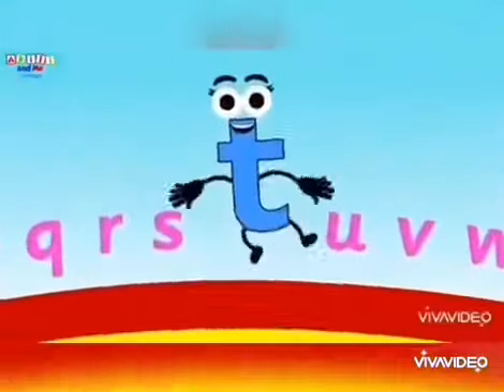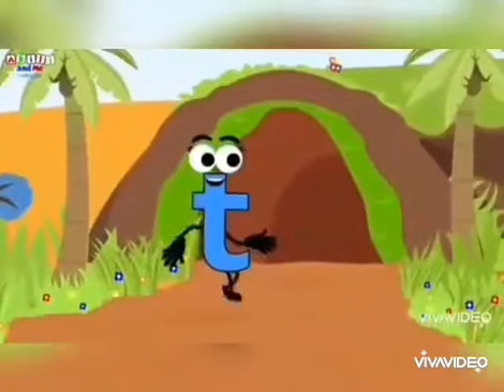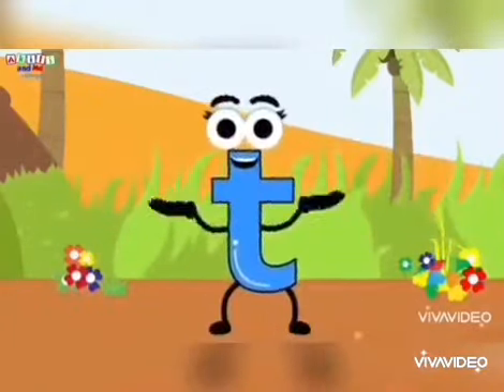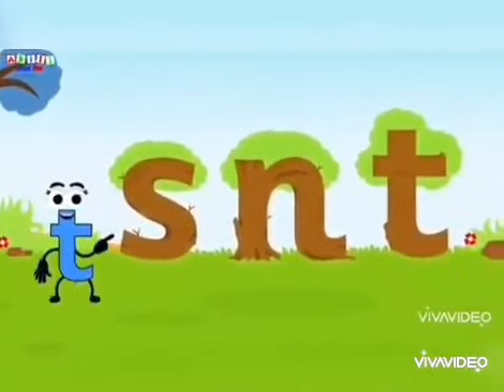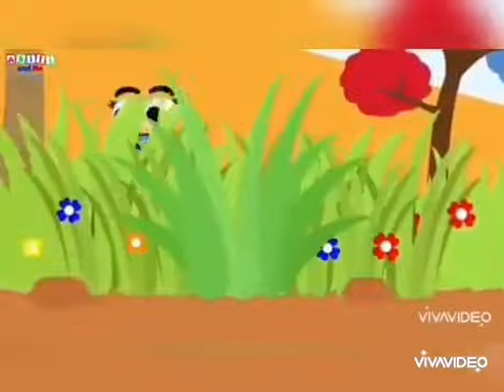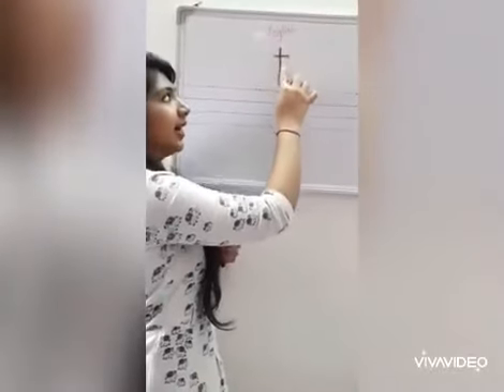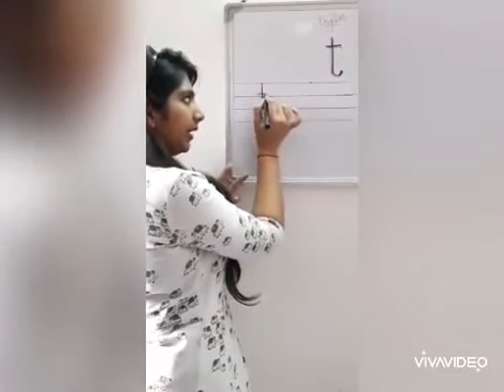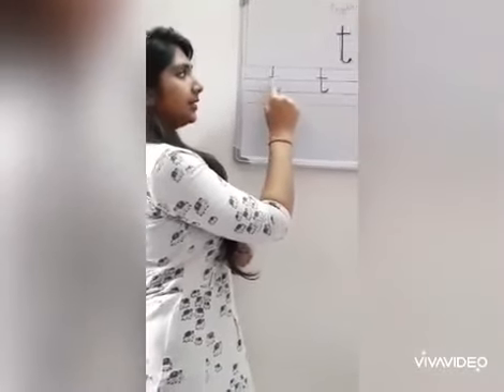Formation of small t on lines